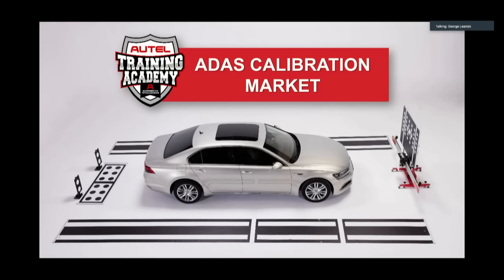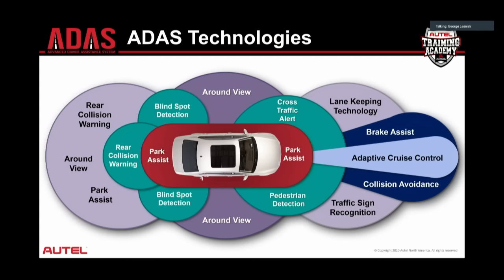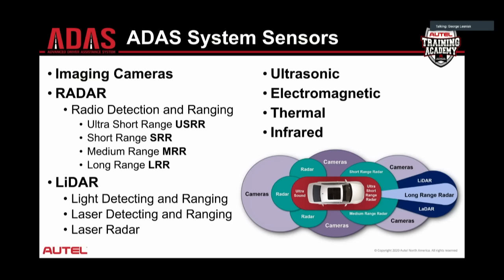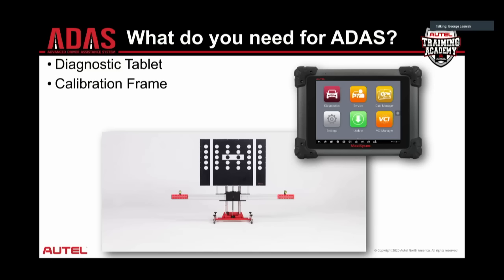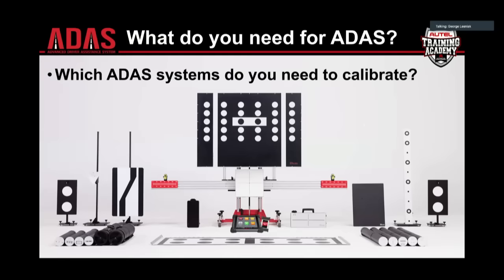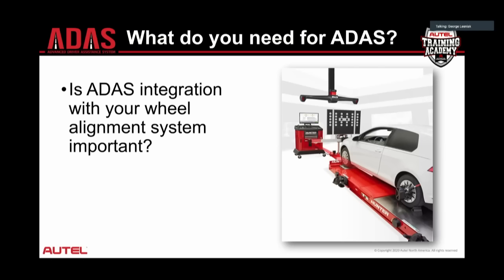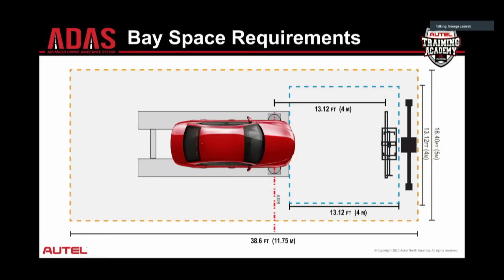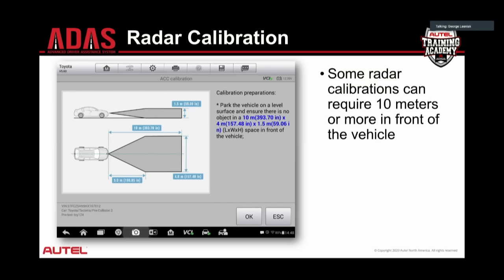Addressing ADAS Calibration for Modern Service and Body Shops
ADAS - short for Advanced Driver Assistance Systems - can pose many challenges to the mechanical repair and collision repair shop. In this webinar, Motor Age's Pete Meier hosts Autel's George Lesniak to help you get a handle on meeting those challenges.

In addition to a full presentation covering ADAS from A to Z, Pete (a newcomer to calibrating these systems) takes on a forward recognition camera calibration relying only on the guides provided by the Autel MaxiSys Calibration System and the watchful eye of Lesniak. Will he be successful? Watch and find out!